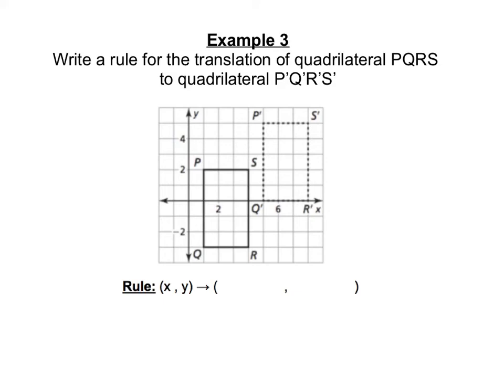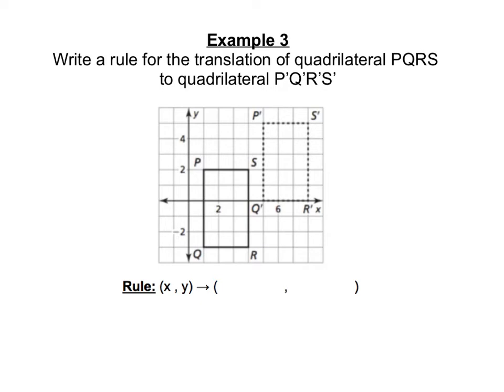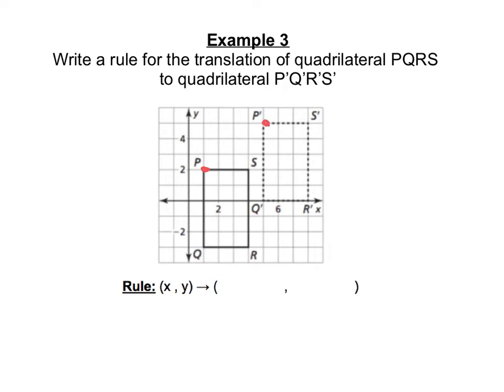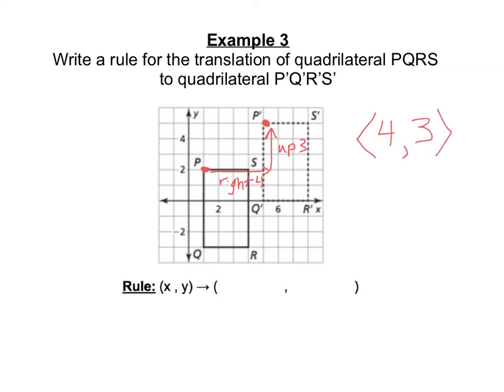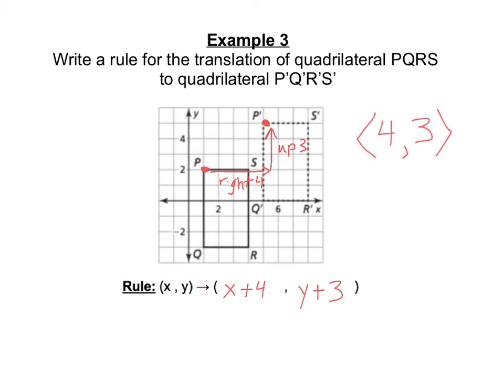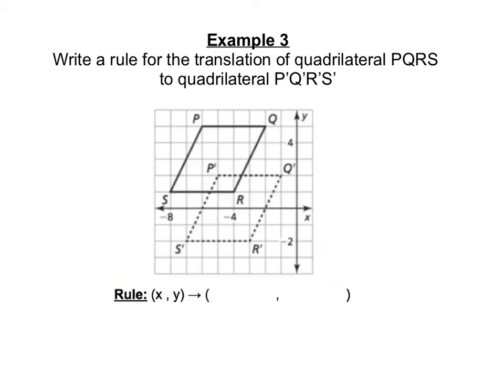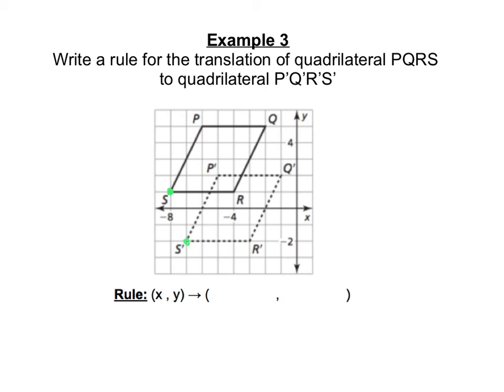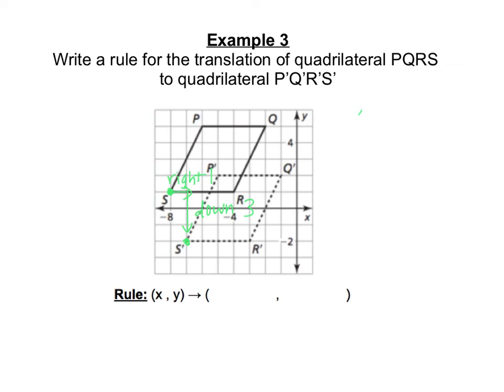3.1 Example 3 - Writing Translation Rules